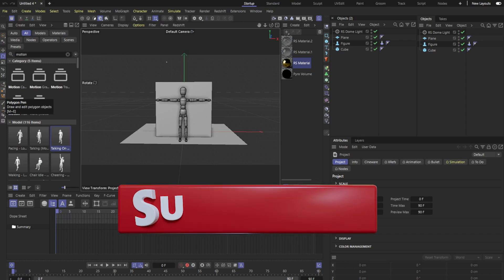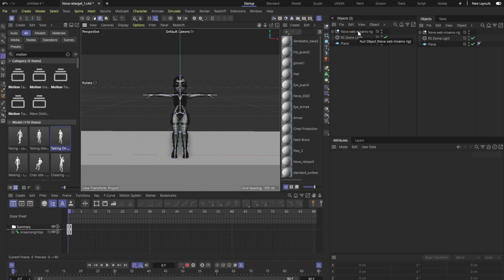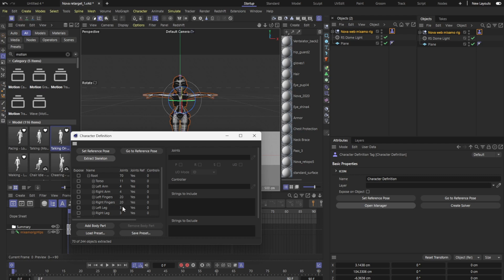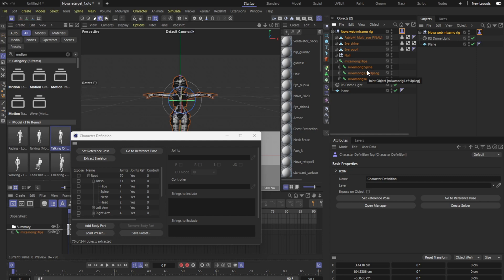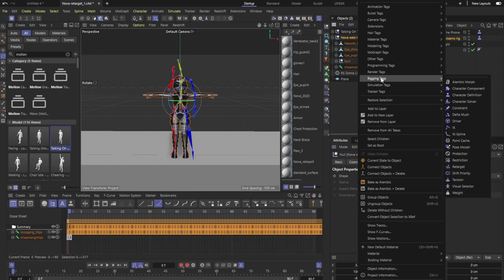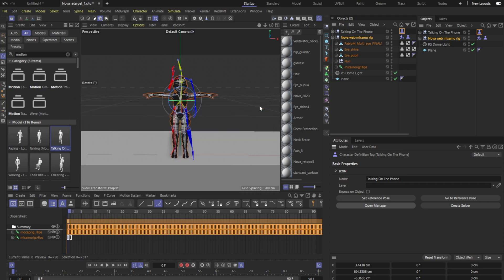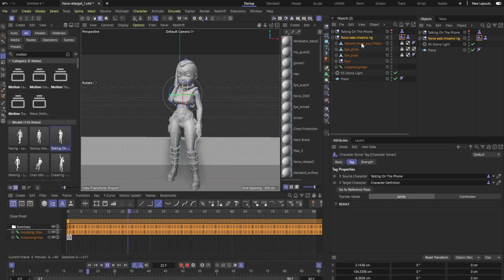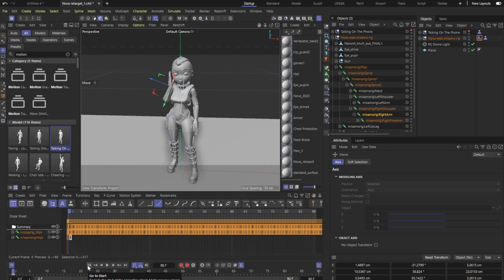Easy Animation Retargeting in 5 Minutes: Cinema 4D 2024 & Mixamo Tutorial!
Hey there, young animators! Want to learn something fun? Join us in this video where we'll show you how to retarget your characters animations in just 5 minutes. It's like magic! We'll use Cinema 4D 2024 and Mixamo, and it's super easy!

 You'll discover how to make your characters come to life and do cool stuff. Cinema 4D 2024 and Mixamo are your friends in this adventure. It's like a secret path to make awesome animations, and we'll show you every step of the way.

 Ready to make your own cartoons? We'll teach you super quickly, and you'll see how exciting it is to create your own animations. Let's learn and play together!

🎯 Don't forget to click the link in our bio to start your animation adventure.